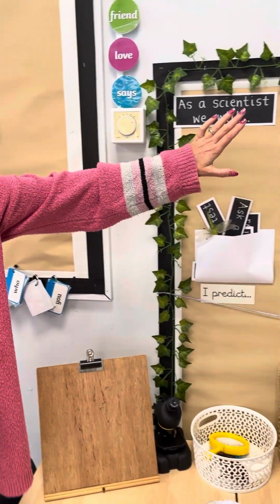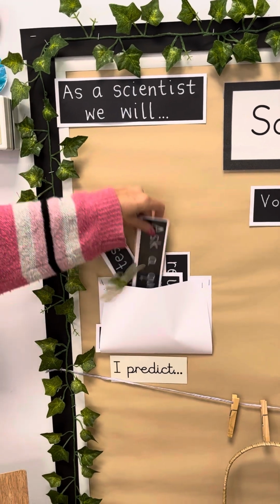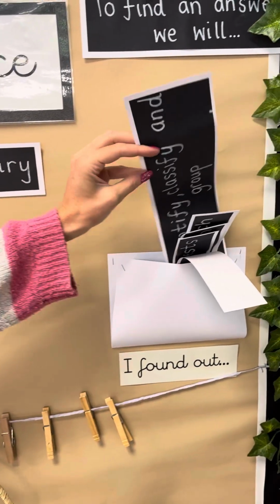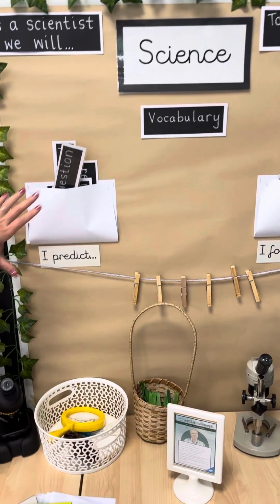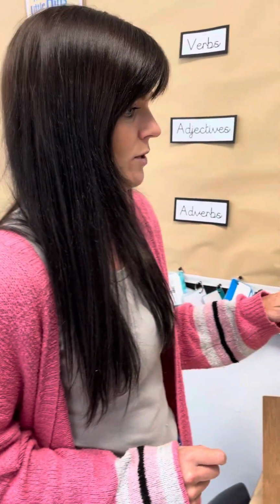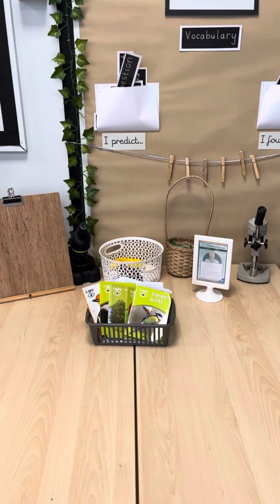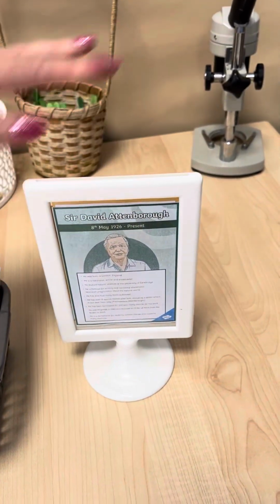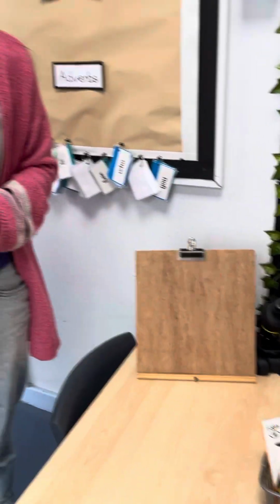Science corner and display KS1